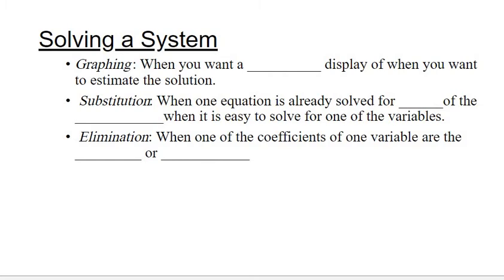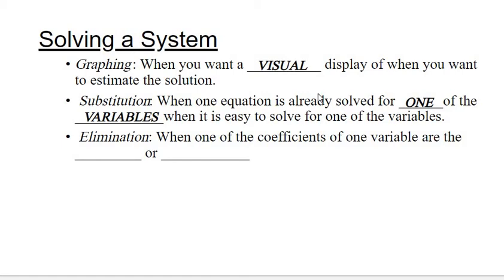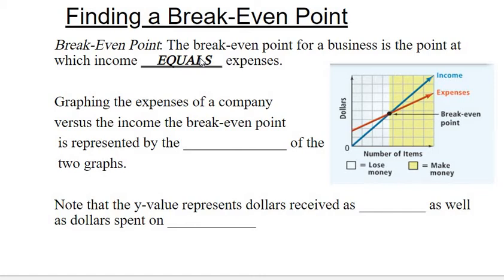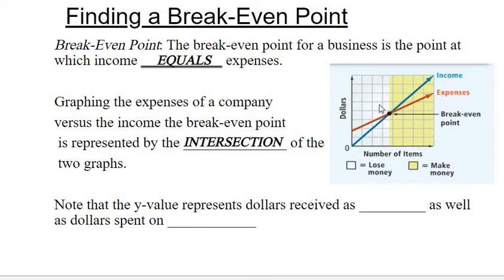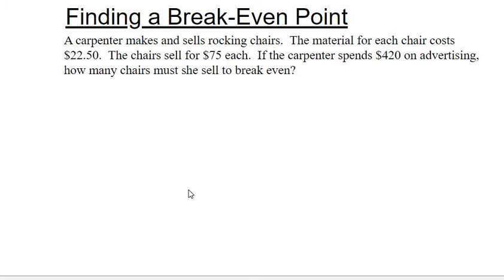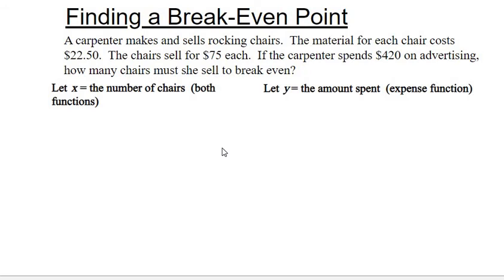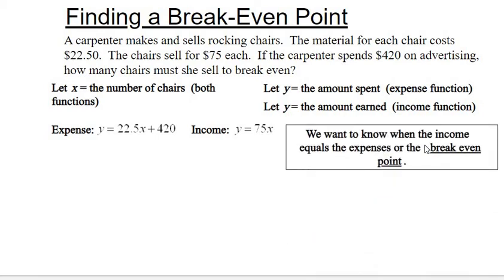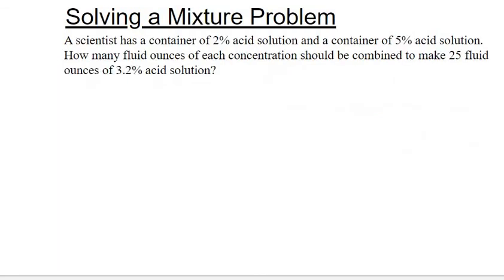G8 Application of Linear System part1